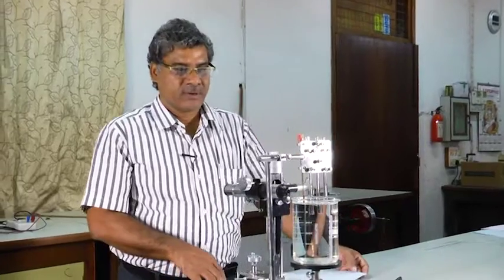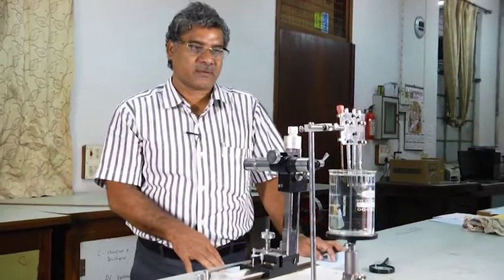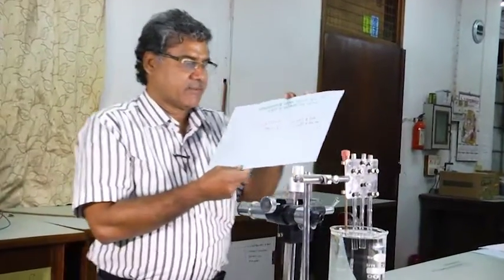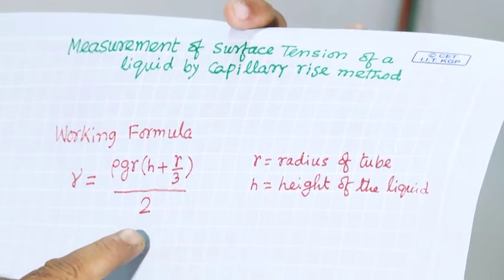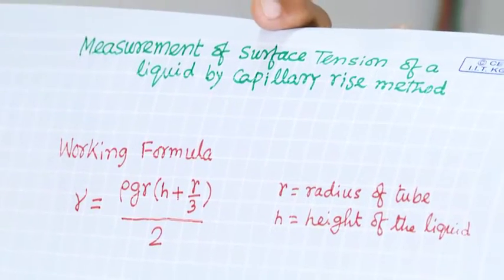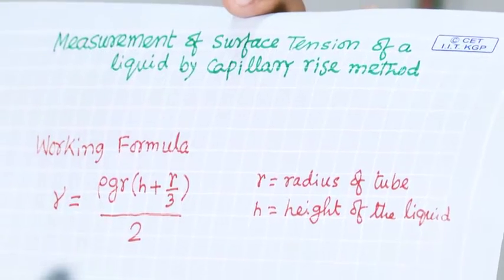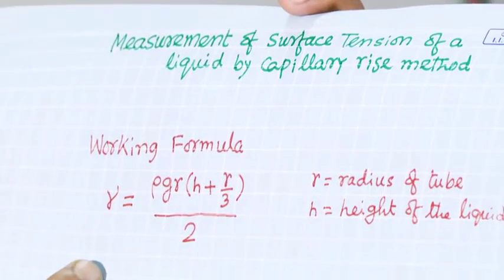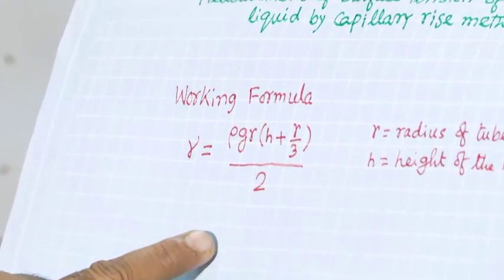Lecture 29: Demonstration on the experiment of surface tension and data collection